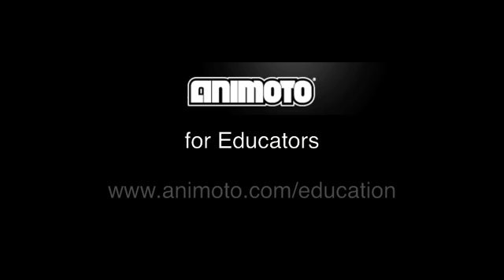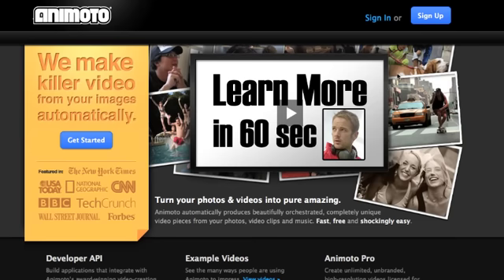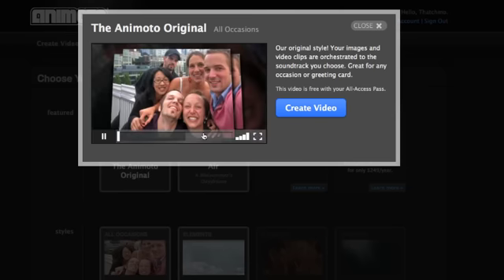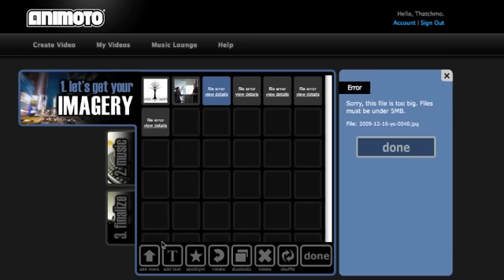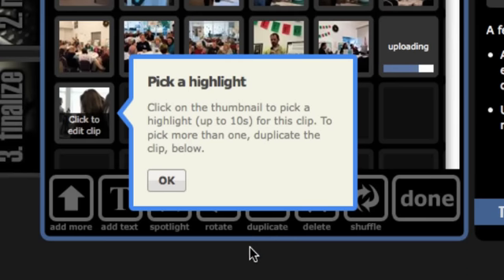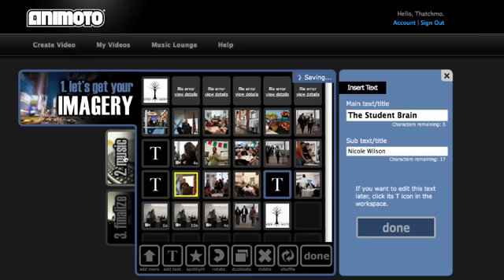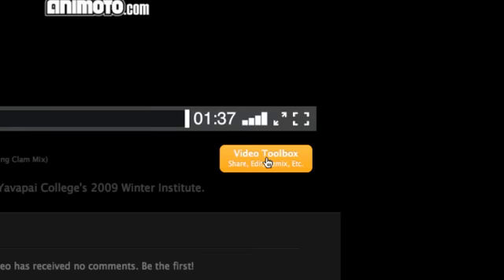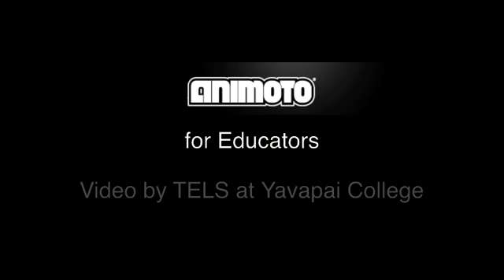How to use Animoto for Education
How to use animoto.com online automated video making. Educators can use the tool for their courses through a special program.